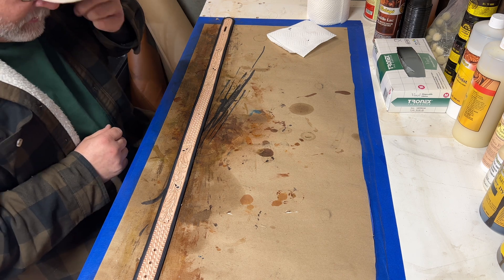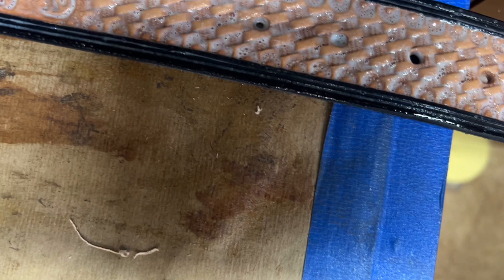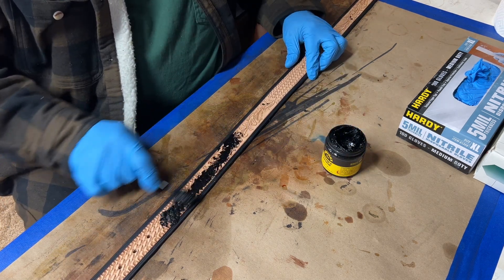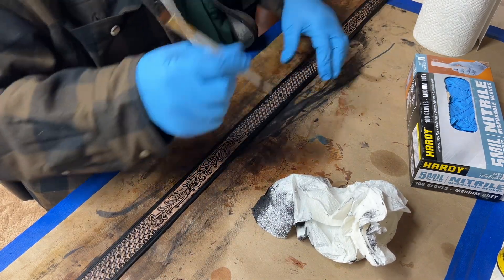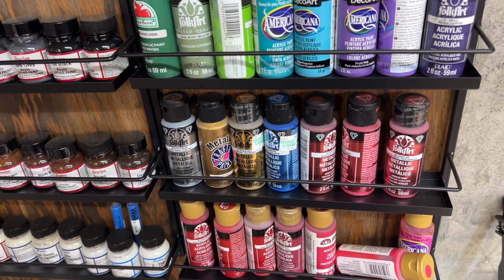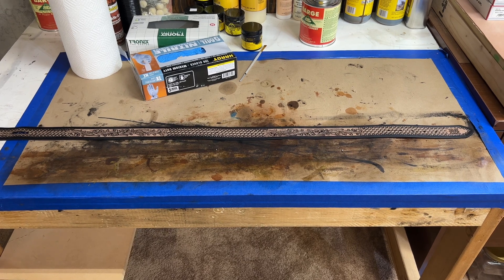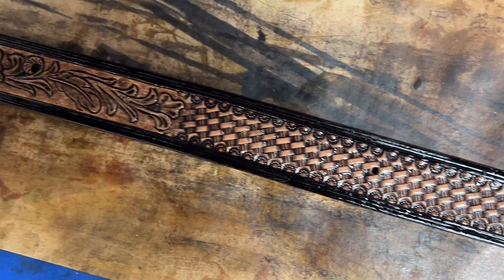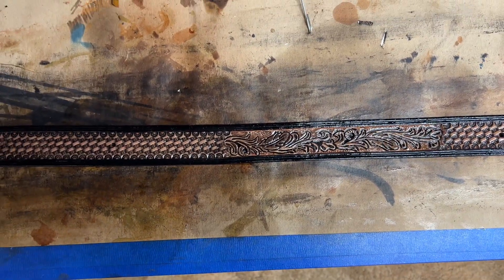Applying An Antique Finish To Leatherwork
This is the method I use to apply an antique finish to leatherwork projects.